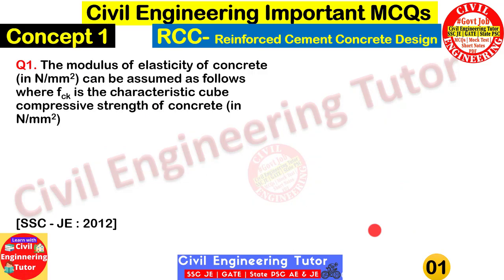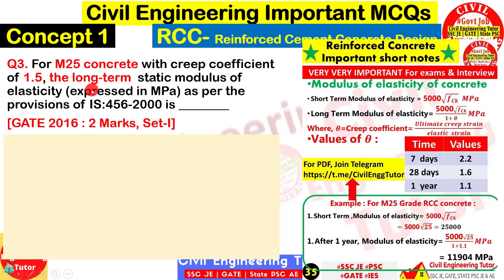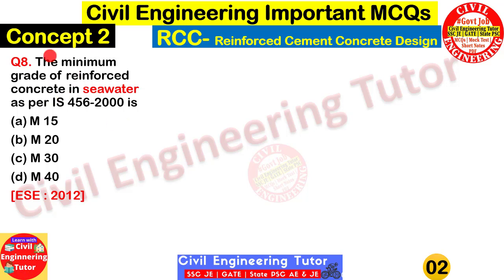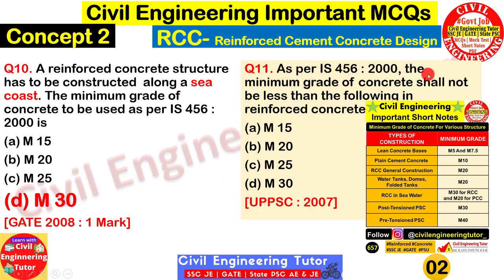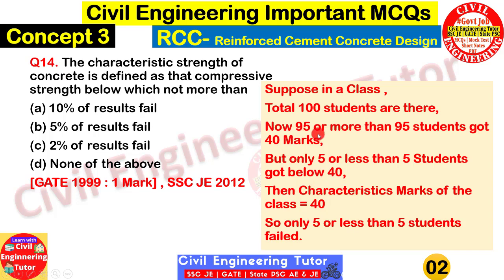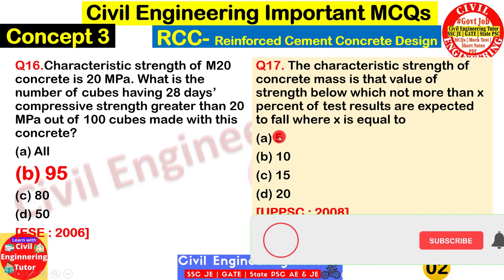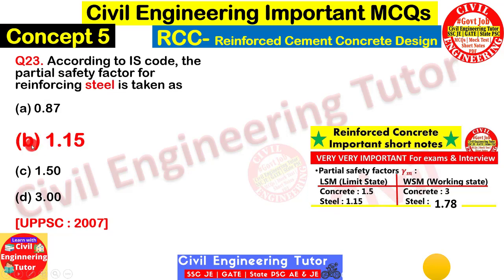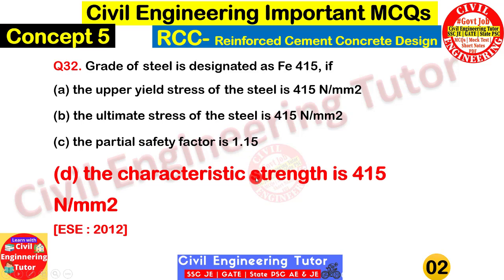✔️ 300+ MCQ's For RCC Reinforced Cement Concrete |💯% RCC Most Important MCQ for SSC JE, GATE, RRB JE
rcc design civil engineering
rcc design civil engineering ssc je
Civil Engg Previous Year Questions R.C.C
SSC JE, UPPSC AE, BPSC AE, DSSSB AE, WBPSC AE , APPSC AE , TPSC AE
RCC Questions
R C C STRUCTURES MCQ
REINFORCED CEMENT CONCRETE STRUCTURE
RCC design exam questions and answers
RCC Objective Questions with Previous Year Questions
Reinforced Cement Concrete(RCC) most important Multiple Choice Questions
RCC Objective Type Question Practice
CIVIL ENGINEERING SSC JE PREVIOUS YEAR MCQ QUESTIONS RCC
CIVIL ENGINEERING SSC JE PREVIOUS YEAR MCQ QUESTIONS
mcq on design of R.C.C structures
RCC most Important MCQ question
REINFORCED CEMENT CONCRETE Design
R.C.C. Previous Year Questions
RCC Question and Answer
RCC MCQ Questions
RCC MCQs
SSC-JE  RSMSSB-JE UPPSC-AE
GATE CE
GATE Civil Engineering
GATE Civil Engineering Previous Year Questions solution
rcc interview questions
rcc interview questions and answers
rcc for ssc je civil
civil engineering ssc je
DSSSB JE/SSC JE/RRB JE//DMRC JE/UPPSC AE/UPSSSC JE 2022